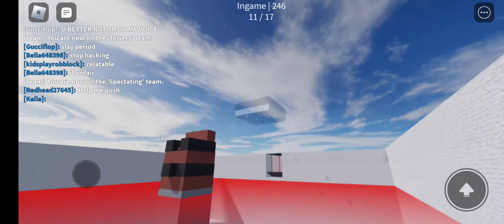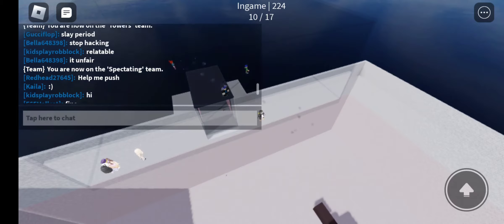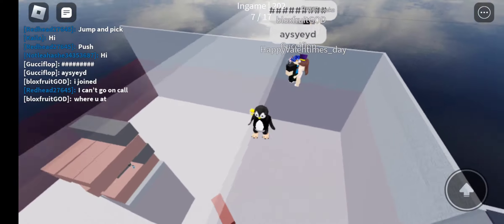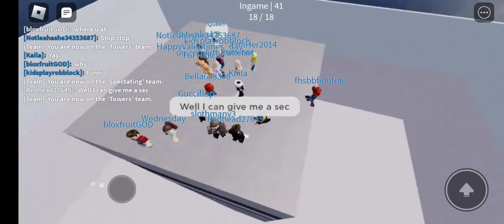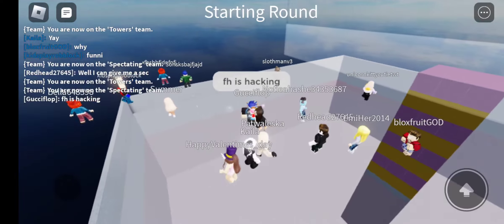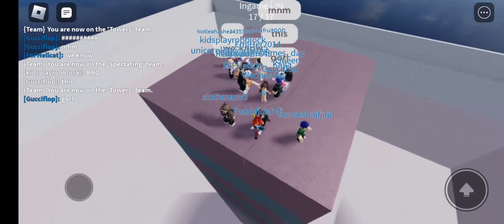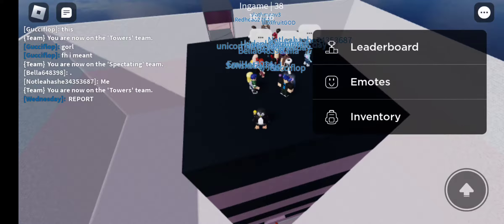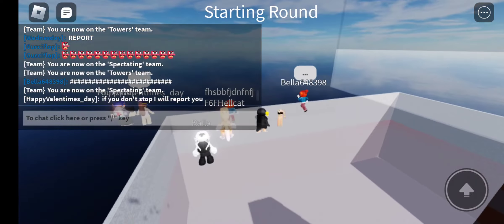FOUND A HACKER IN ROBLOX